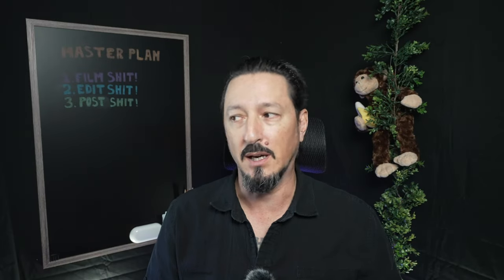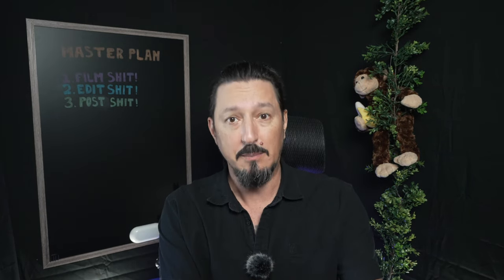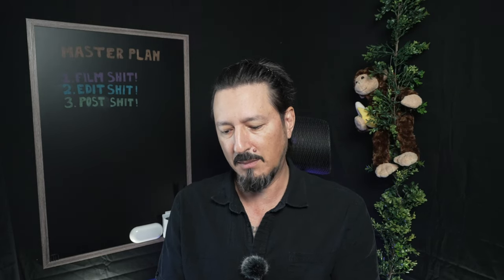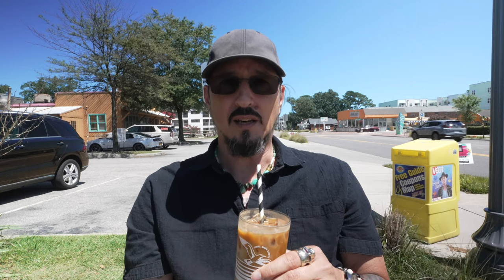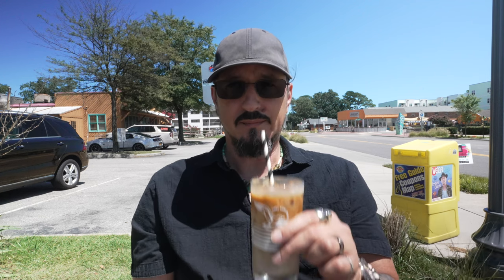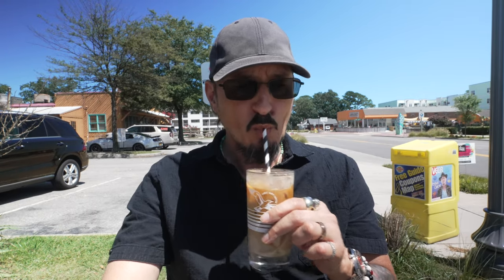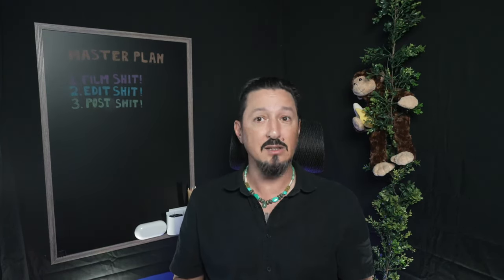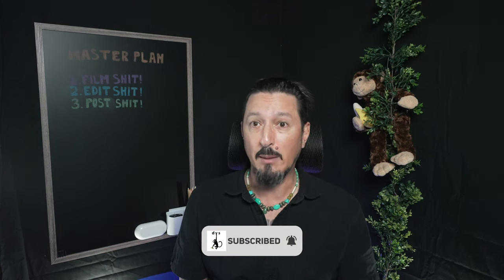Busy Day Off!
Such a lovely but very busy day!

My gear . . .

Platypod Extreme
Godox AD200Pro
Godox V860ii